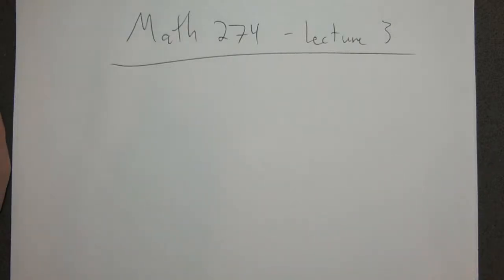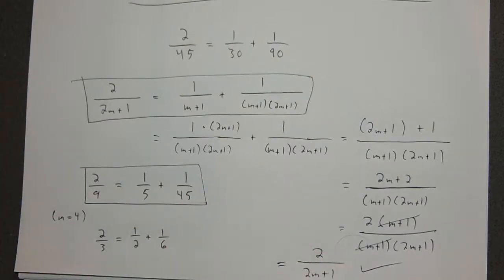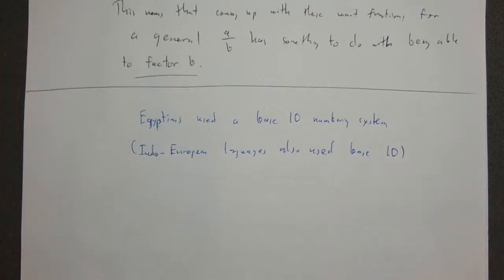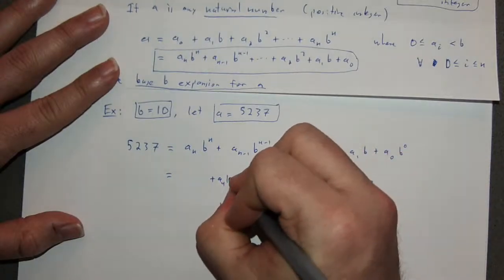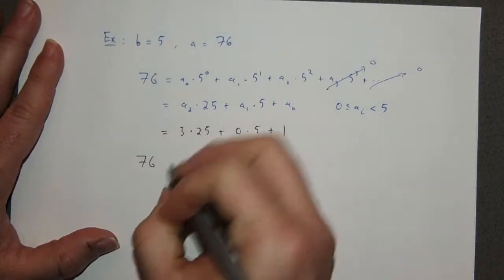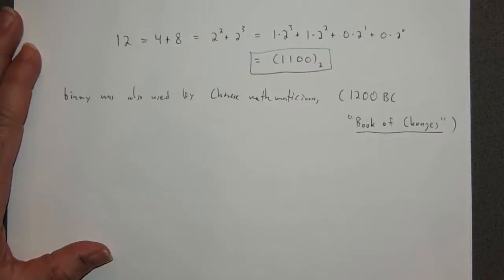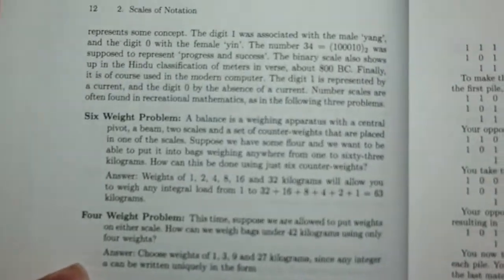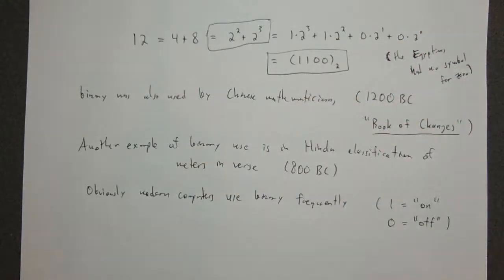Math 274 - Lecture 3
Scales of notation; prime numbers